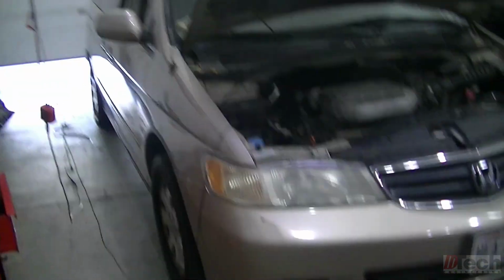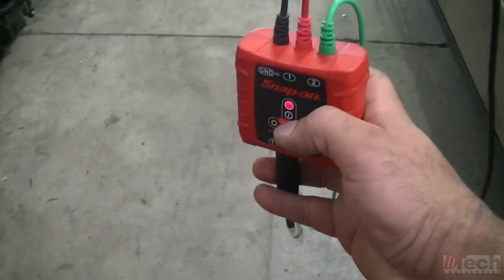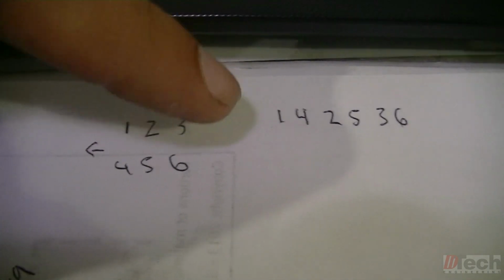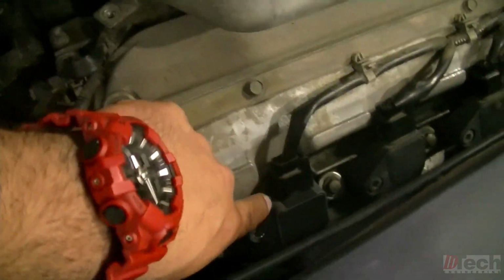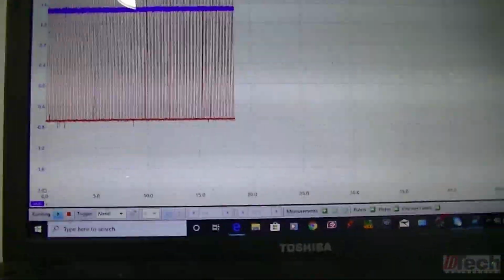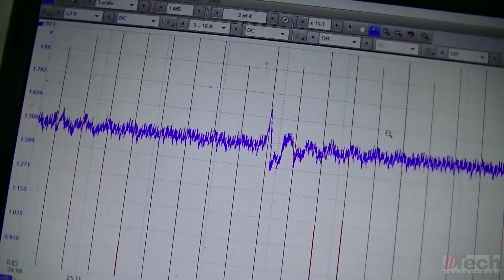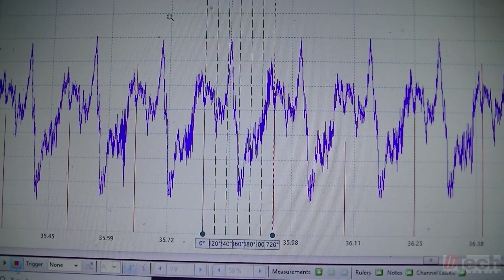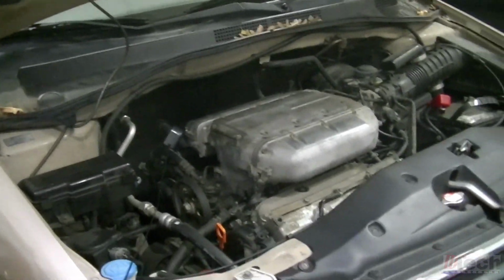Identifying a misfire with pico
In this video I show how you can use a scope to log data do pinpoint exactly which cylinder is missing and then verify